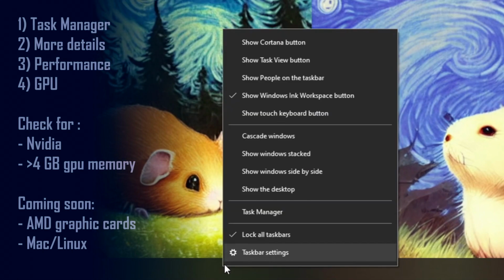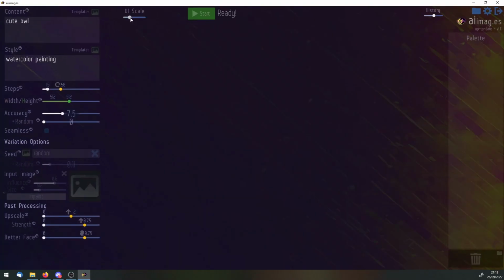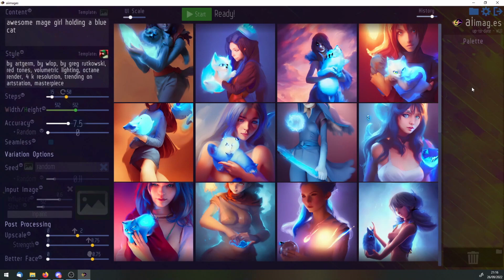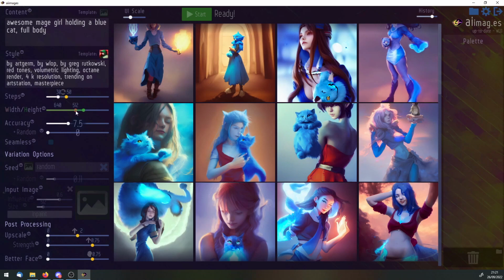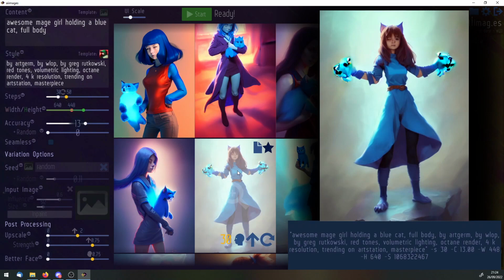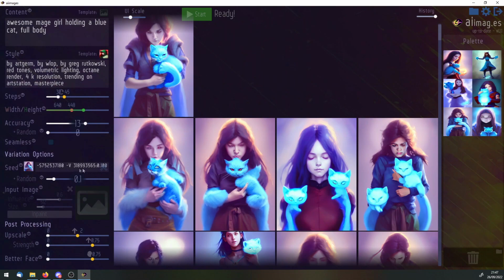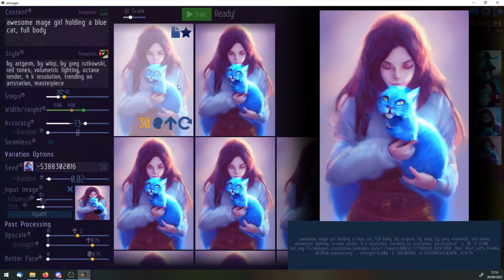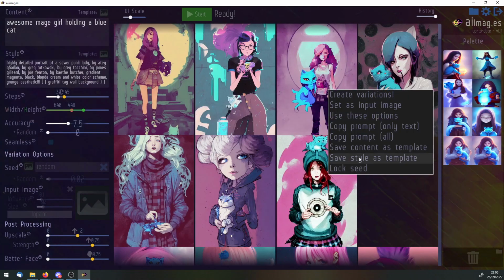Install Stable Diffusion (in 30 sec!) + Tips | One-Click-Installer | Advanced UI | aiimag.es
UPDATE: We got a new one-click-installer with wayyy more features!

Old Description:

, then patches are only 7 Mb instead of 7 Gb!

Your PC cannot run aiimages (yet)?

FAQ
► Which AI are you using?
Stable Diffusion with GFPGAN for enhanced faces.

► Is there a filter/censorship?
No. But you have to agree to the CreativeML Open RAIL-M that forbids "illegal or harmful content"

► What can I use the images for?
Basically anything. From the license: "We claim no rights on the outputs you generate, you are free to use them and are accountable for their use which should not go against the provisions set in the license[...]"

► I'm a content creator. Can I make a video/stream about aiimag.es?
Yes! If you post about it on the Discord, I might share it in the announcements channel. :)

► I got a problem!

Content:
0:00 Intro
0:33 Requirements
0:53 Installation

1:18 1) Create
3:30 2) Variations
4:34 3) Fixing / Upscale

5:25 Custom Templates
5:49 Outro